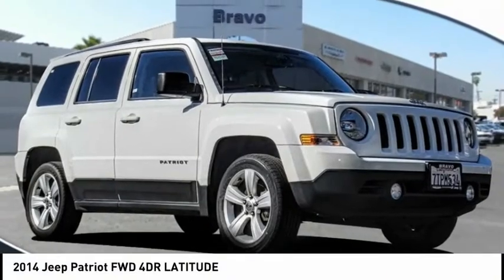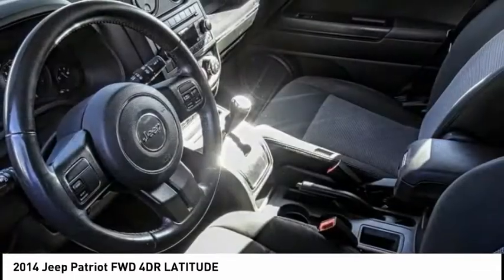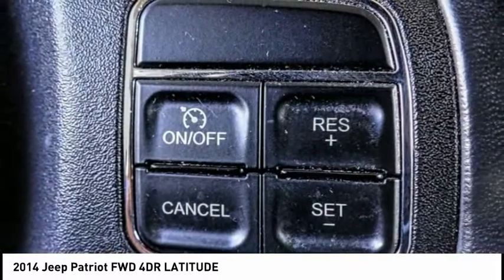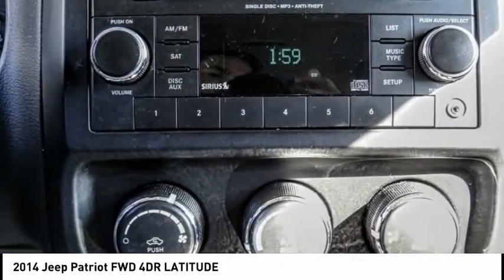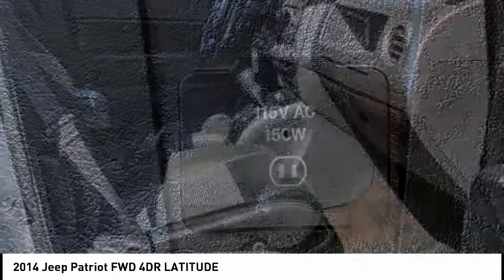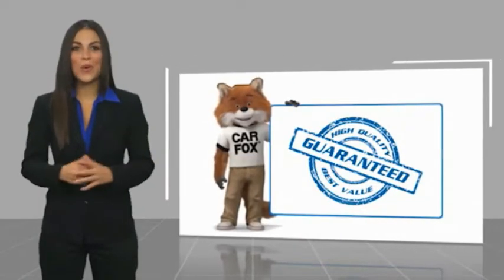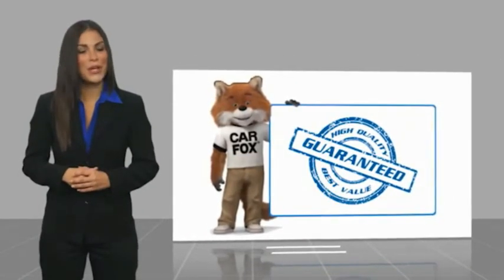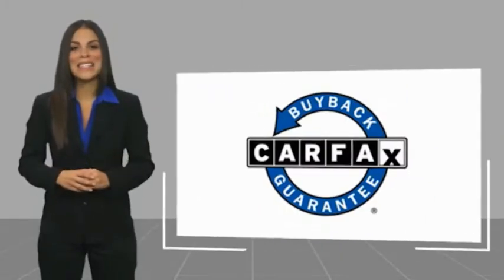2014 Jeep Patriot MONTEREY PARK ROSEMEAD EL MONTE MONTEBELLO LOS ANGELES C55761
2014 Jeep Patriot FWD 4DR LATITUDE

1100 W Main St.

BRAVO CHRYSLER DODGE JEEP RAM OF ALHAMBRA, PROUDLY SERVING LOS ANGELES, SAN GABRIEL VALLEY, MONTEREY PARK, EL MONTE, AND SURROUNDING CALIFORNIA LOCATIONS. THIS WHITE 2014 Jeep PATRIOT IS EQUIPPED WITH A 2.0L I4 DOHC 16V Dual VVT, AUTOMATIC TRANSMISSION, AND RECEIVES AN ESTIMATED 23 City/30 Hwy MPG. CONTACT BRAVO CHRYSLER DODGE JEEP RAM OF ALHAMBRA TO SCHEDULE A TEST DRIVE AND TAKE THIS 2014 Jeep PATRIOT HOME TODAY, OR VISIT OUR SHOWROOM CONVENIENTLY LOCATED AT 1100 W. MAIN STREET ALHAMBRA, CA 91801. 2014 Jeep PATRIOT FWD 4DR LATITUDE 21/28 City/Highway MPG Priced below KBB Fair Purchase Price! 1-Yr SIRIUSXM Radio Service, 2 Articulating Liftgate Speakers, 4 Speakers, 4.12 Axle Ratio, 9 Boston Acoustic Speakers w/Subwoofer, ABS brakes, Air Conditioning, Alloy wheels, AM/FM radio, Anti-whiplash front head restraints, Audio Jack Input for Mobile Devices, Brake assist, Bumpers: body-color, CD player, Driver door bin, Driver vanity mirror, Dual front impact airbags, Dual front side impact airbags, Electronic Stability Control, Four wheel independent suspension, Front anti-roll bar, Front Bucket Seats, Front Center Armrest w/Storage, Front fog lights, Front reading lights, Heated door mirrors, Illuminated entry, MP3 decoder, Outside temperature display, Panic alarm, Passenger door bin, Passenger vanity mirror, Power door mirrors, Power steering, Power windows, Premium Sound Group, Quick Order Package 2FB (DISC), Radio: Uconnect 130 AM/FM/CD/MP3, Rear window defroster, Rear-View Auto-Dimming Mirror w/Microphone, Remote keyless entry, Remote Start System, Remote USB Port, Roof rack: rails only, SIRIUS Satellite Radio, Speed control, Split folding rear seat, Steering wheel mounted audio controls, Tachometer, Tilt steering wheel, Traction control, Uconnect Voice Command w/Bluetooth. 4D Sport Utility 2.0L I4 DOHC 16V Dual VVT FWD 6-Speed Automatic Bravo Chrysler Dodge Jeep RAM dealership is a new kind of dealership, where we put our customers needs first. We are located in Alhambra, CA, just miles east from the Downtown Los Angeles area. Our dealership has been proudly serving the Los Angeles area and the San Gabriel Valley community under our new ownership as of June 6, 2017. When coming into contact with our dealership, you will receive personalized attention from all of our employees. We are a honest and transparent dealership that is willing to reach a fair deal with you! We always maintain an up-to-date inventory of nearly 400 units, with a wide selection of new and certified pre-owned Chrysler, Dodge, Jeep, and Ram vehicles and other pre-owned vehicles of other makes and models for you to choose from. When shopping for a new vehicle you will get assigned a professional Product Specialist to help you complete your purchase. Our Service Department does not fall behind, we have on-hand knowledgeable Service Advisor s that offer multi-lingual service in English, Spanish, and Mandarin Chinese. Awards: * 2014 KBB.com 5-Year Cost to Own Awards * 2014 KBB.com 10 Most Affordable SUVs Prices do not include government fees and taxes, any finance charges, any dealer document processing charge, any electronic filing charge, and any emission testing charge. Prices of vehicles on this website do not necessarily include accessories that may have been installed on any of our vehicles at the dealership. Advertised selling price does NOT apply to leases. Here at Alhambra Chrysler Dodge Jeep Ram, we will work with you on getting the most value for your current vehicle trade in, no matter the condition it is in, and get you into the new or pre-owned vehicle you want! While every reasonable effort is made to ensure the accuracy of this information, we are not responsible for any errors or omissions contained in the description for this vehicle. Please verify any information in question with our professional sales staff. All applicable rebates require proof of qualification and proper documentation before vehicle delivery. Please call to see if you qualify for additional factory rebates! Stock #: C55761 | VIN: 1C4NJPFA1ED659734 | 2014 Jeep PATRIOT UT Bravo Chrysler Dodge Jeep Ram